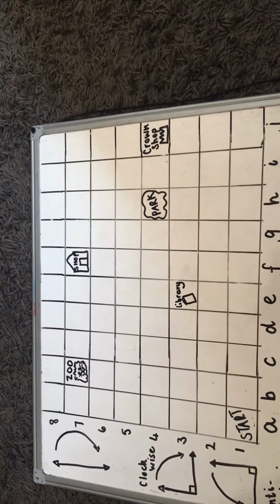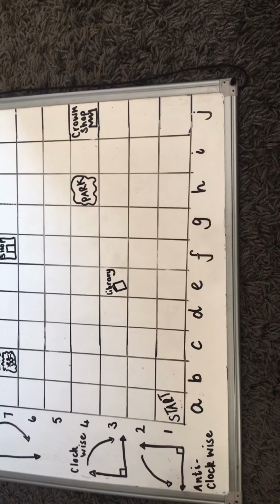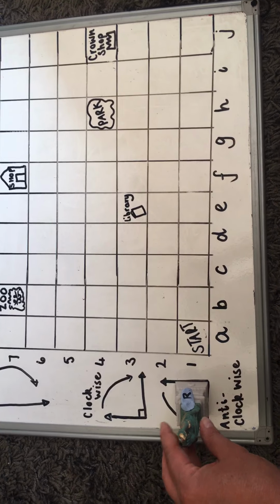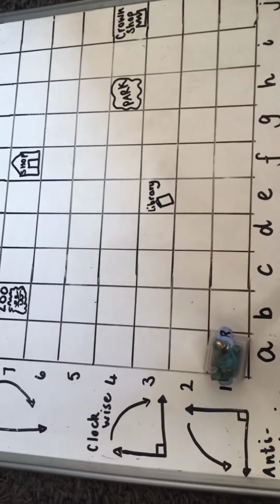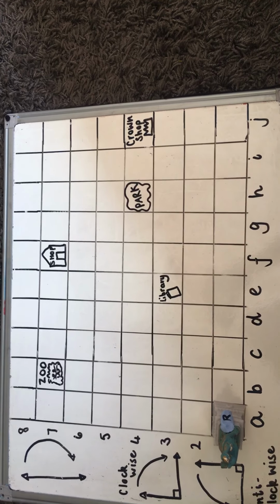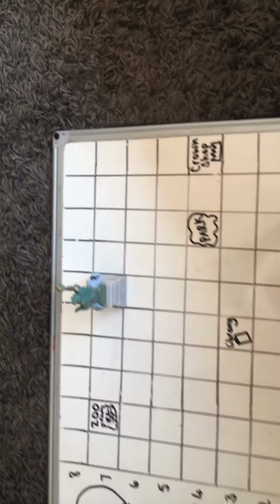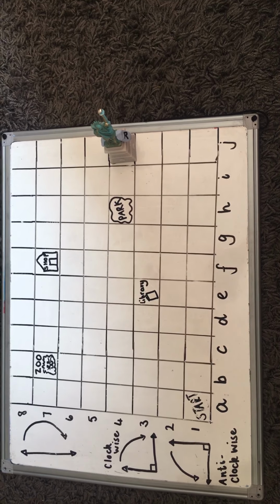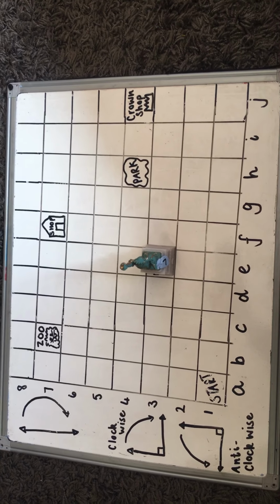Giving directions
Half turns and quarter turns (circles maths)